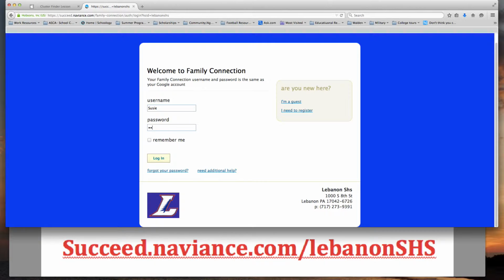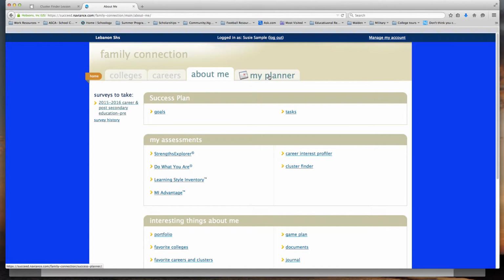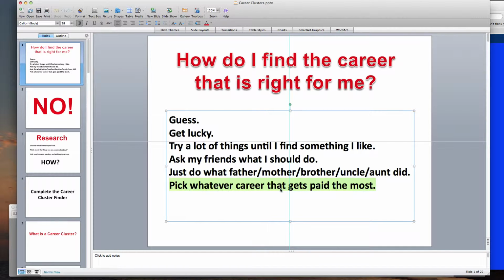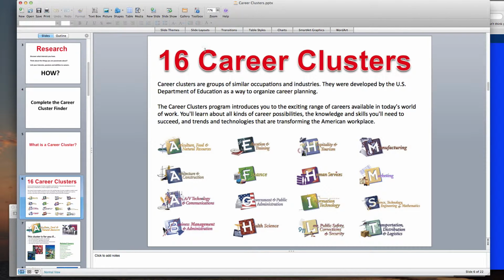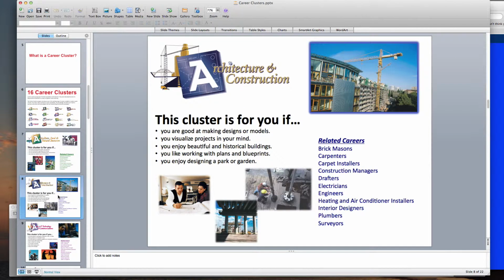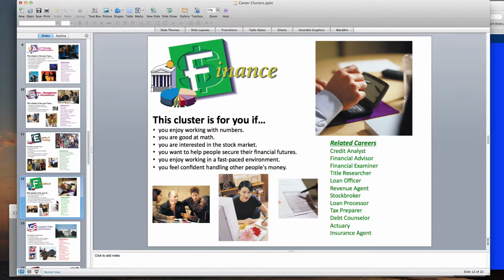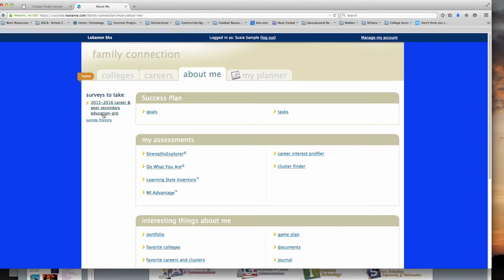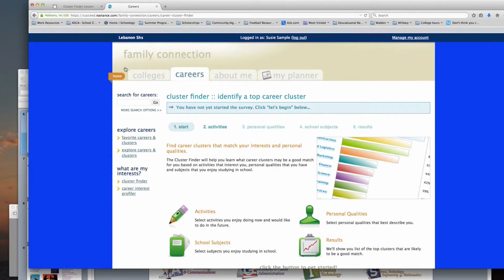Career Clusters Orientation